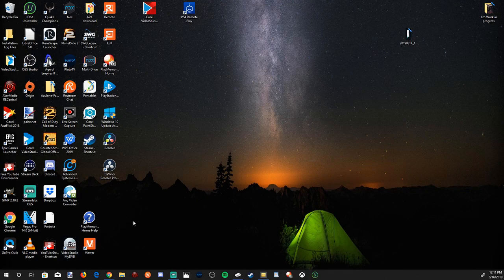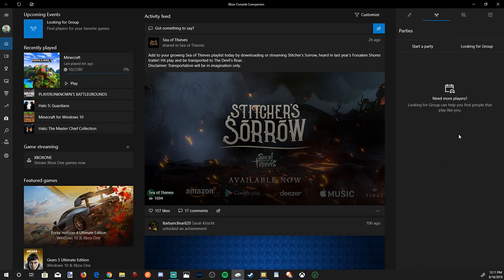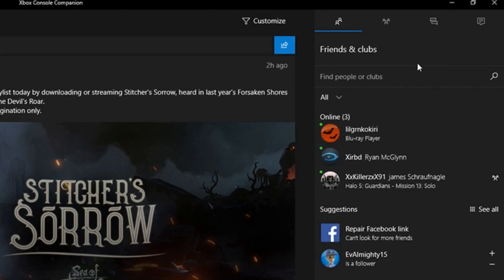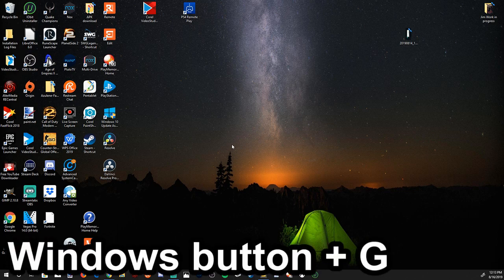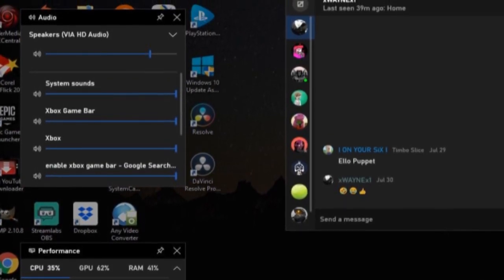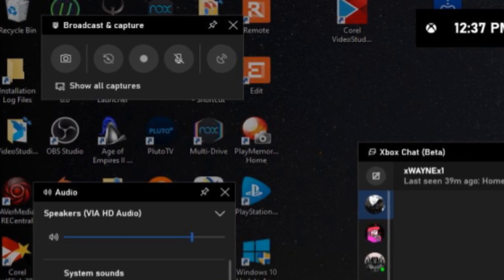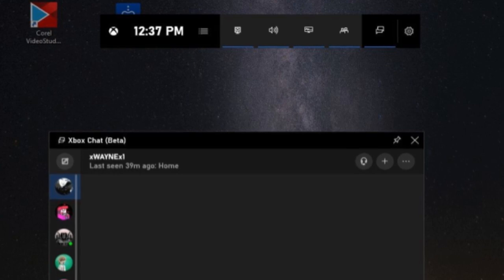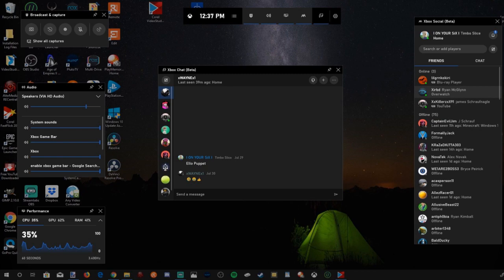How to JOIN an XBOX PARTY CHAT on PC! (Get 3 FREE Xbox PC Apps!)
Do you want to know how to get 3 FREE XBOX PC APPS and join your friends in an XBOX PARTY CHAT on your windows 10 computer??? Microsoft has done a good job at allow cross platform chat with the xbox one with 3 different xbox pc apps that are free to download from the Microsoft store on windows 10.

 Also, if you press the windows button + G you will bring up the xbox game bar on your windows 10 PC. This will allow you to join an xbox live party with your xbox one friends. Also you can create an xbox party on your PC. The current xbox pc app is in beta, but very much usable at the moment! ...